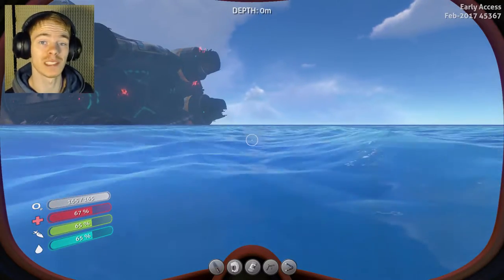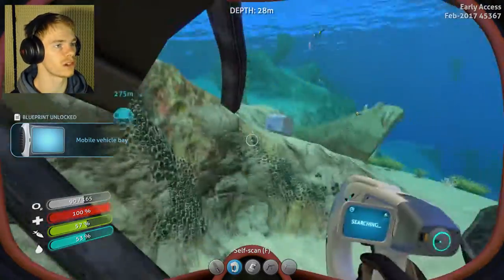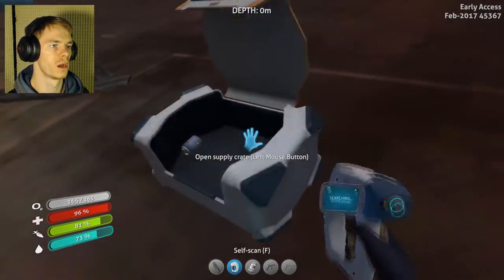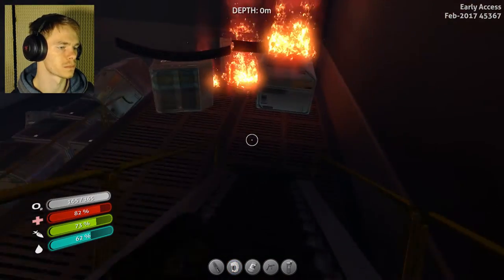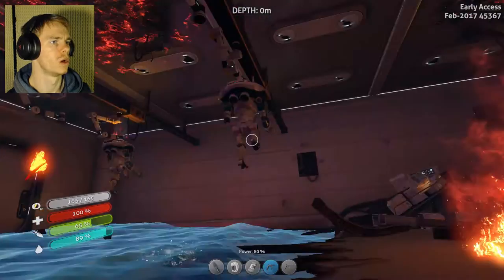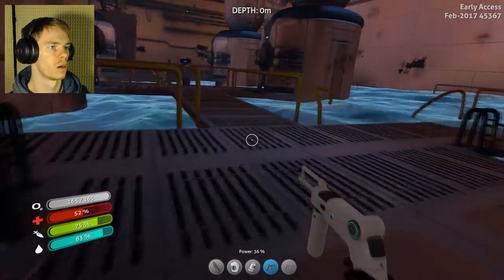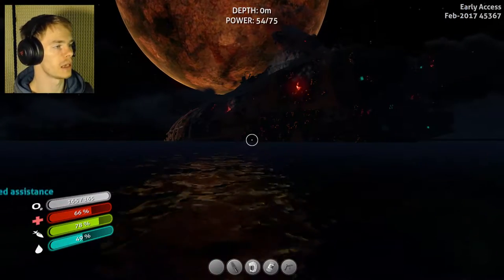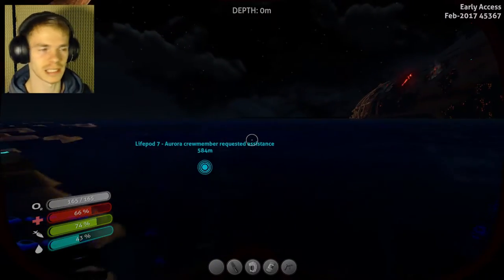Back Into The Aurora | Subnautica | Eps. 16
The rescue team is almost here! I need to get supplies and get to the landing area as soon as I can!